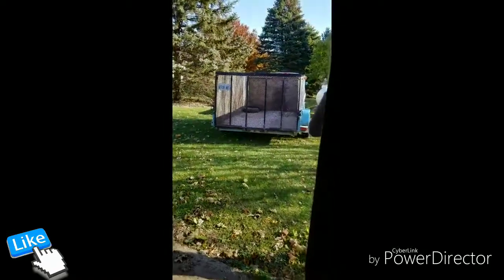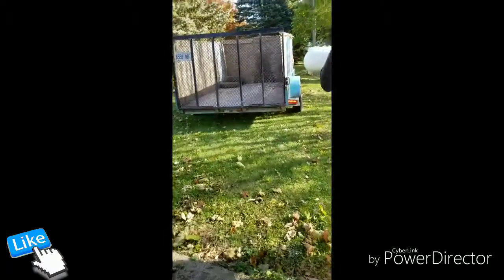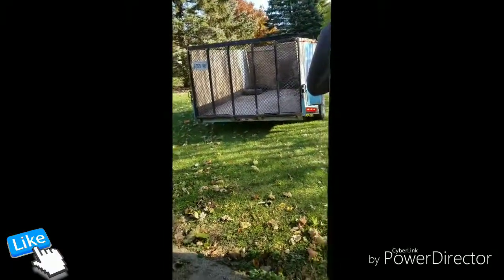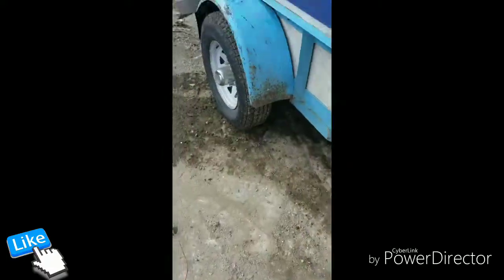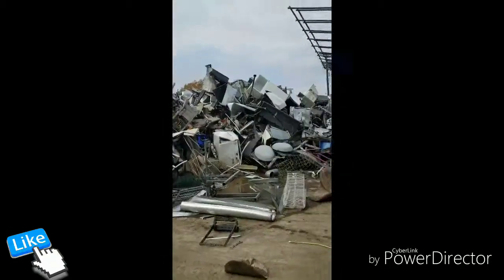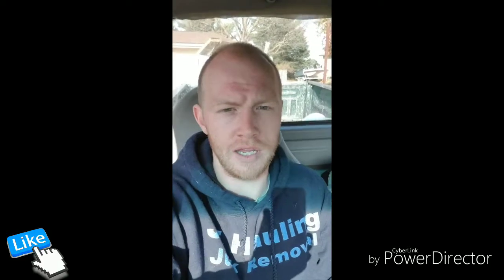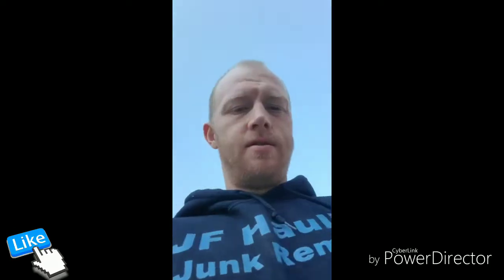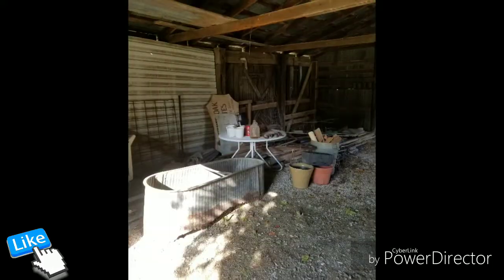Barn clean out Junk Removal How to clean out trash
Clearing clutter and hauling stress and junk away!!!